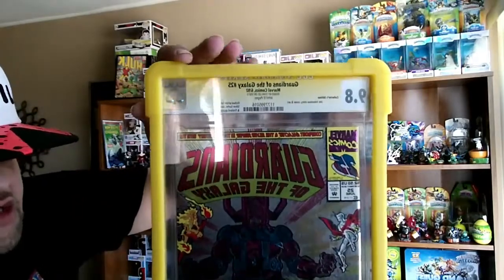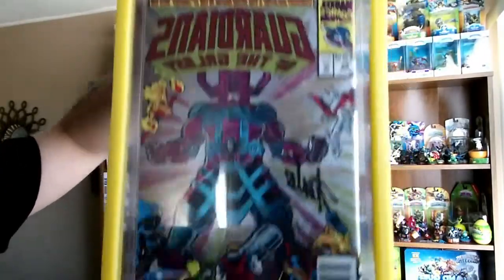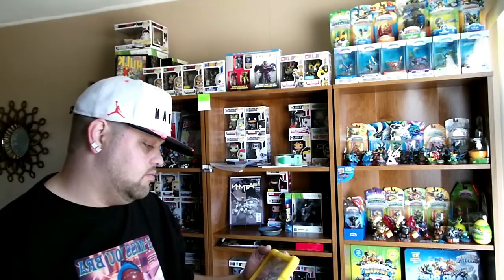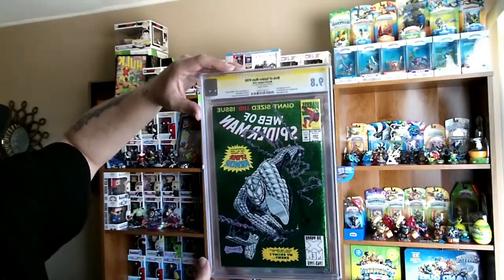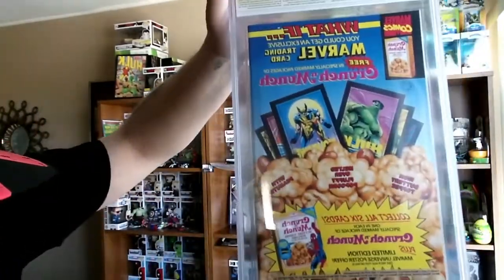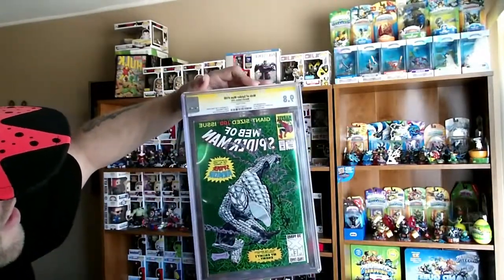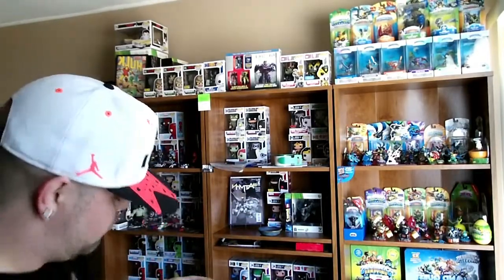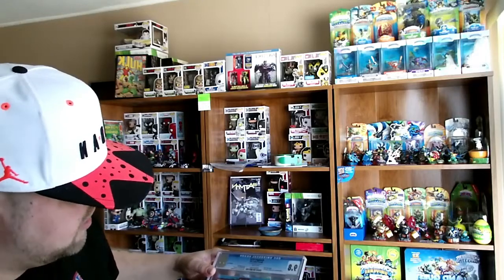CGC Comic book & First Appearance Collection Update (Spider-Man)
comic